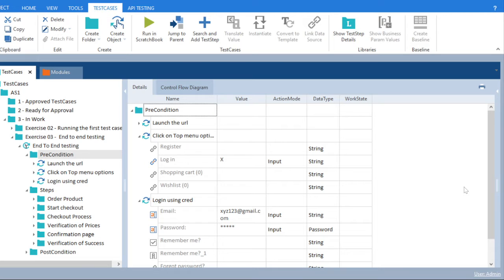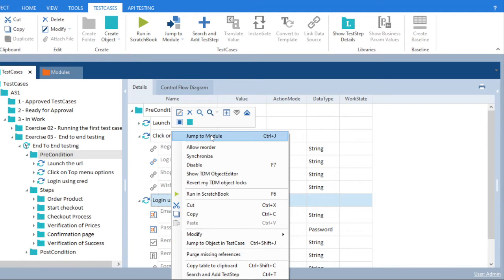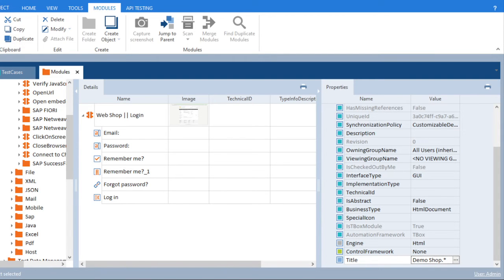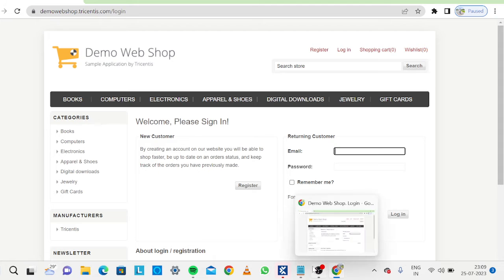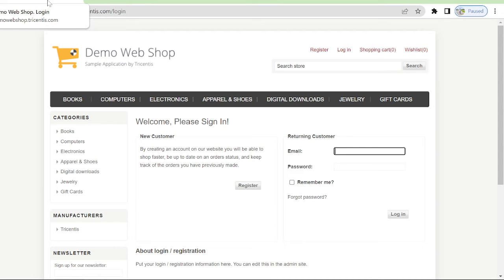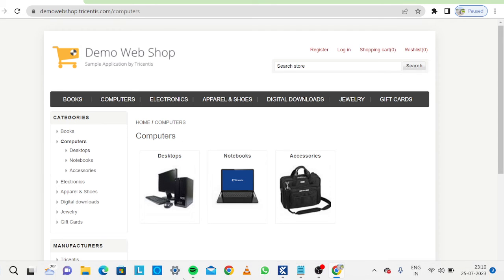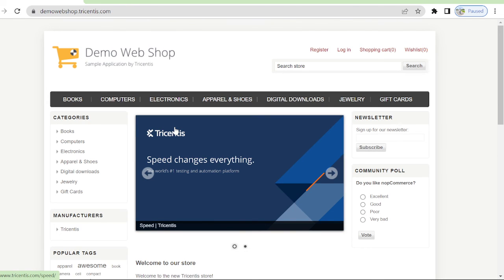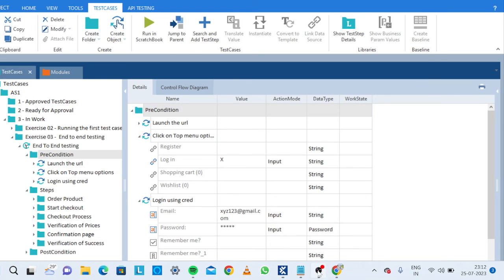Error handling 2 || TOSCA || Error: No matching tab was found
In this video we will learn:
1- Error handling
2-  Why the Error: No matching tab was found